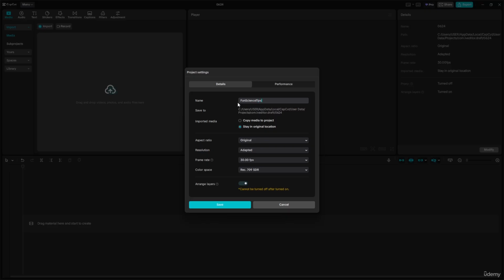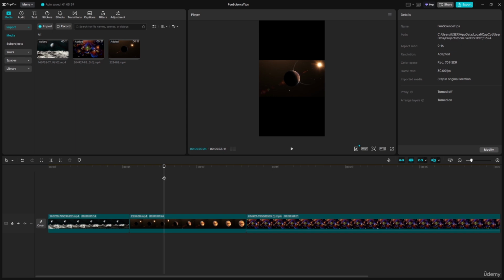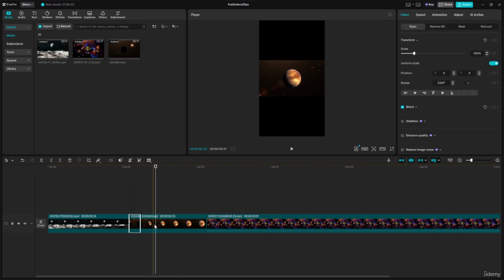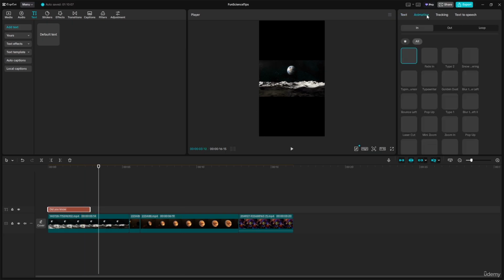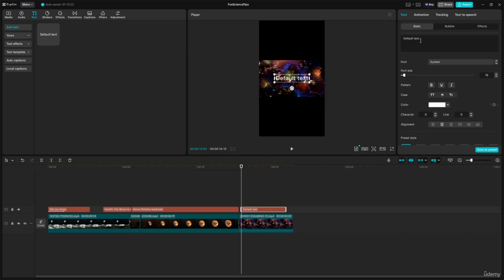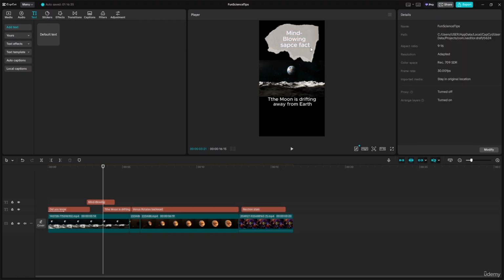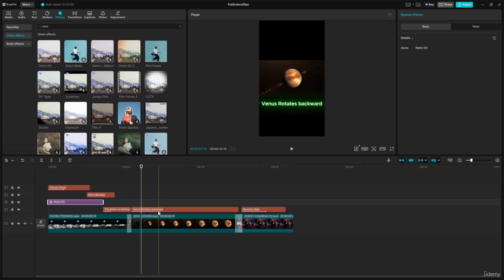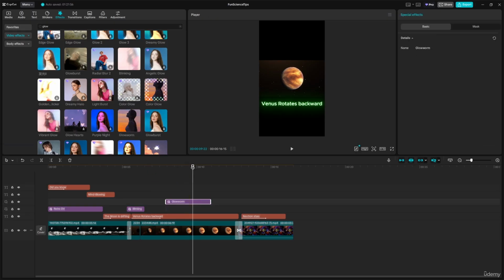YouTube Shorts Editing in CapCut | Make Engaging Educational Content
Welcome to Project 2 of the Advanced CapCut Masterclass!
In this project, you’ll learn how to create YouTube Shorts for educational and entertainment content — fast, catchy, and optimized for audience engagement.

🎬 You’ll learn:

Storyboarding short-form educational videos

Combining humor & learning for maximum engagement

Adding text overlays, transitions, and captions

Syncing visuals with trendy music or sound effects

Exporting in YouTube Shorts format (9:16, 1080p)

By the end, you’ll be able to produce scroll-stopping YouTube Shorts that teach, entertain, and grow your channel audience.

🎓 Full Course: Advanced CapCut Masterclass – Complete Video Editing Guide